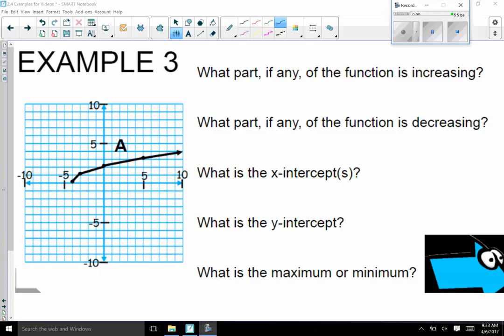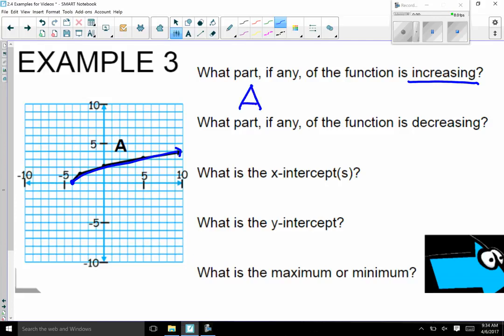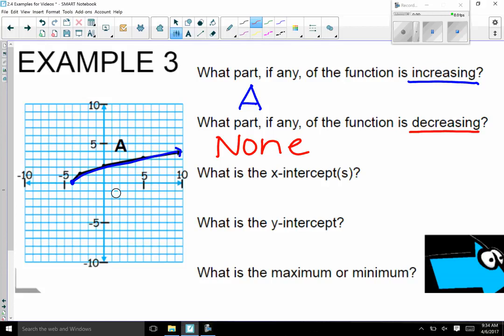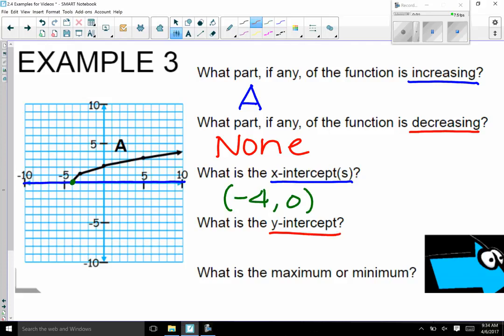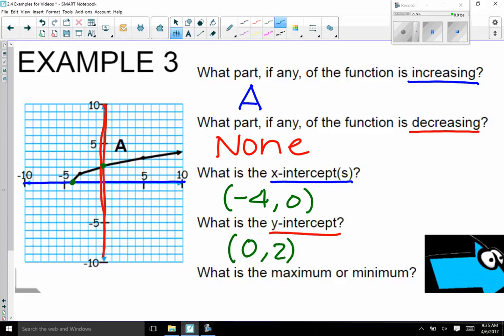Algebra 1 2.4 Example 3